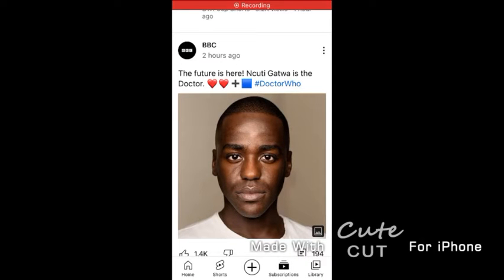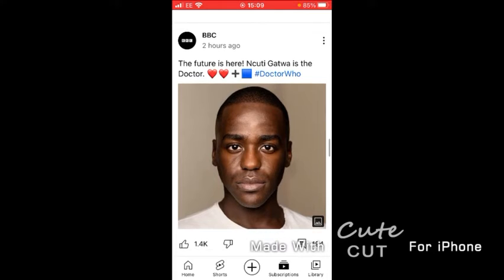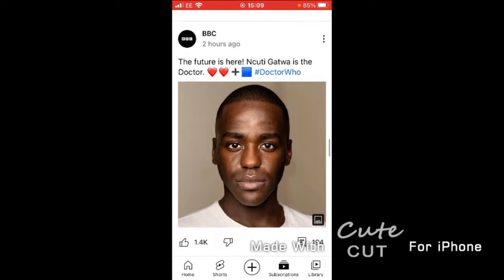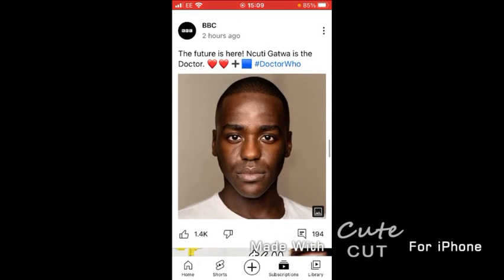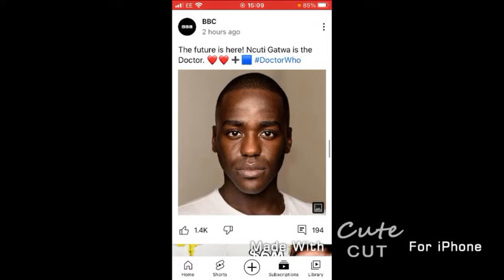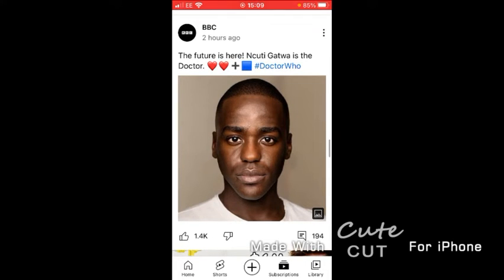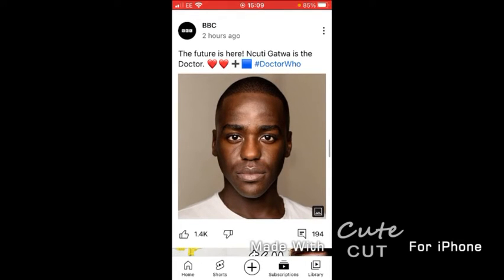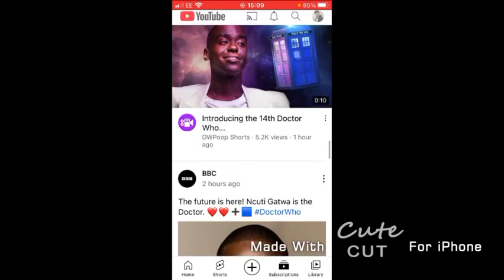Meet The 14th Doctor…….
I don’t know what to think of this.